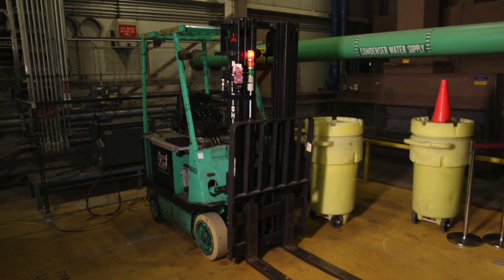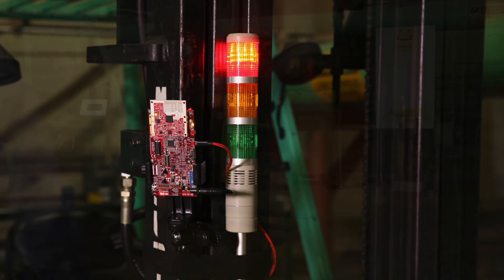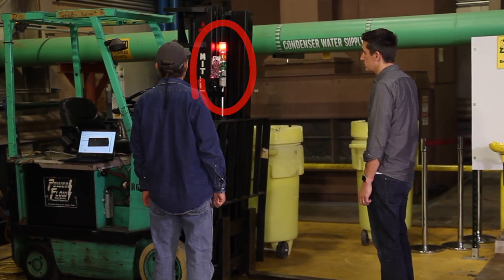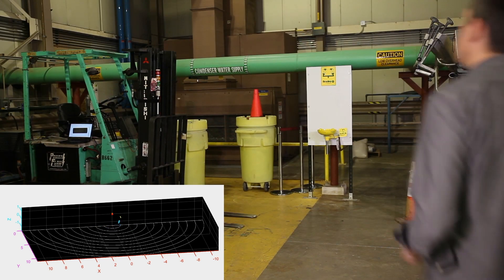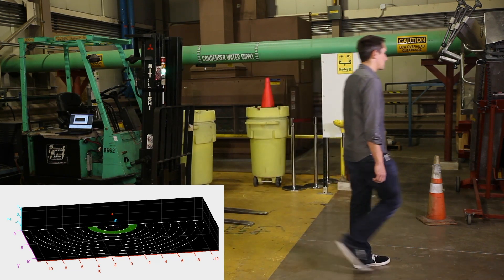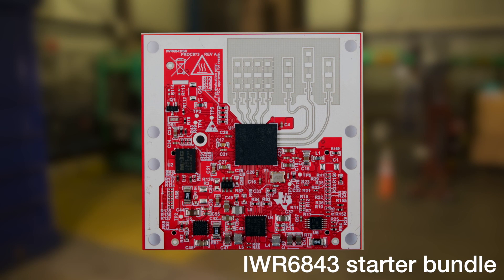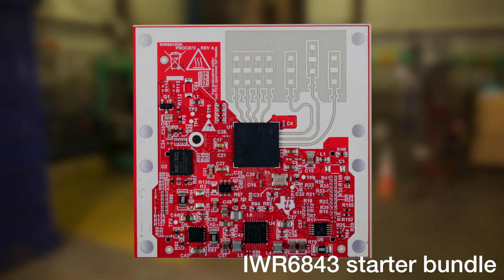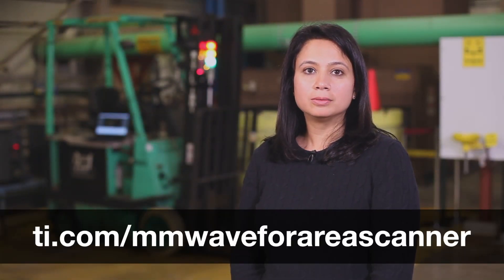Area Scanners with 60GHz TI mmWave sensors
With more and more factories being automated, there is a greater need for
sensing people and objects around heavy machinery for smarter incident
management.